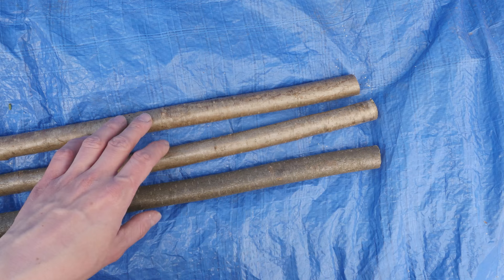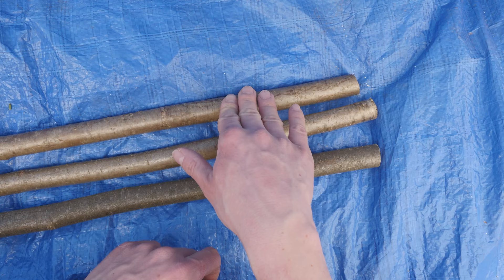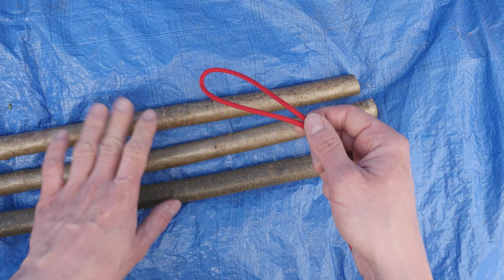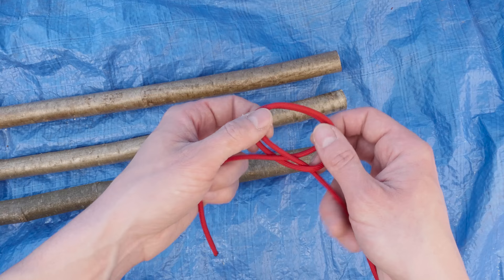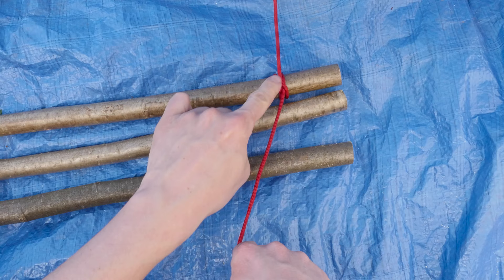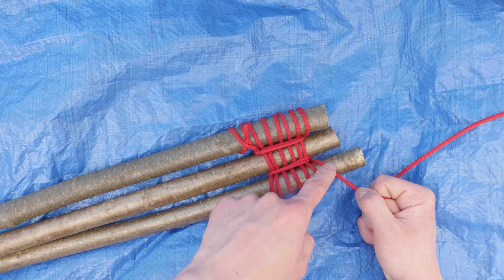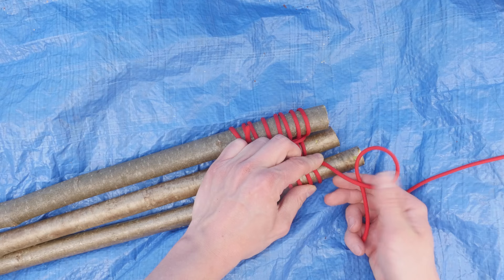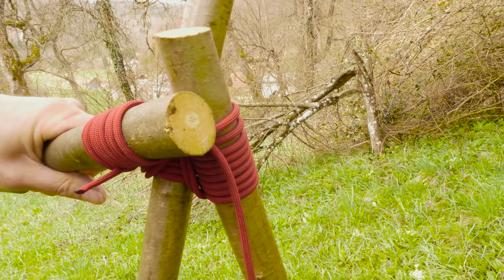Tripod lashing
In this video I demonstrate an easy way of making a tripod lashing. The tripod is a must have in many situations such as bushcrafting, camping and even wilderness survival on an unlucky occasion.

The tripod can be used to make a stand, a frame for a tent, to cook, make table legs. The applications are numerous.